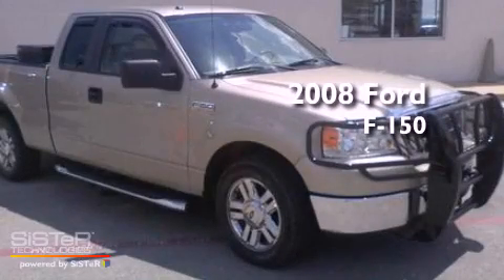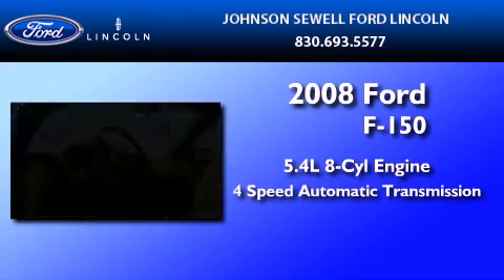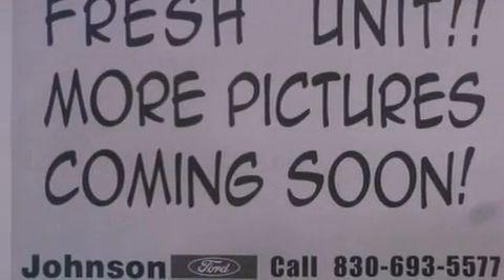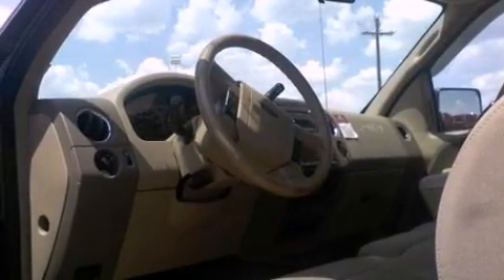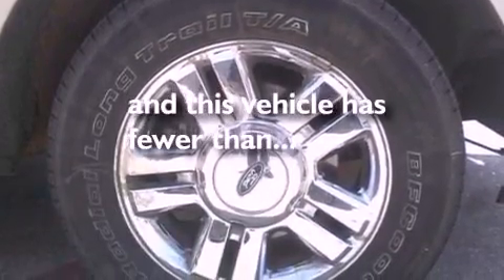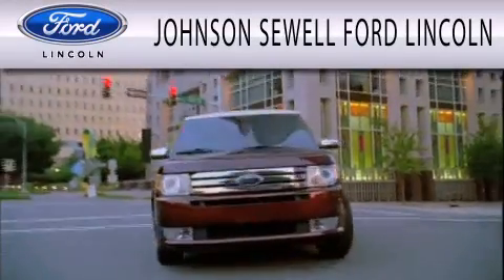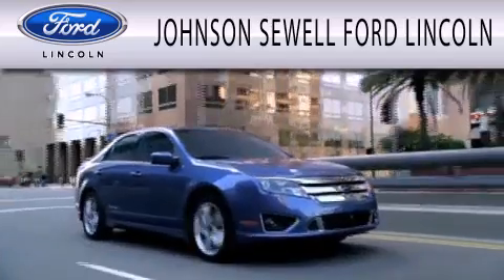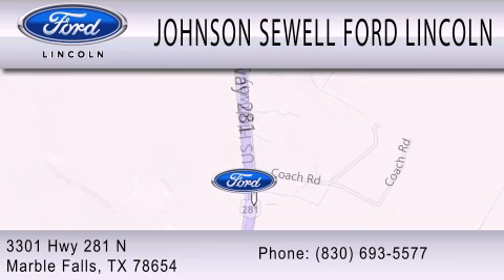2008 FORD F-150 Marble Falls TX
Year : 2008
 Make : FORD
 Model : F-150
 Engine : 5.4L V8
 Trans . : AUTO 4SPD
 Exterior : GOLD
 Miles : 51,884
 Interior : TAN
 Stock : PA9399A